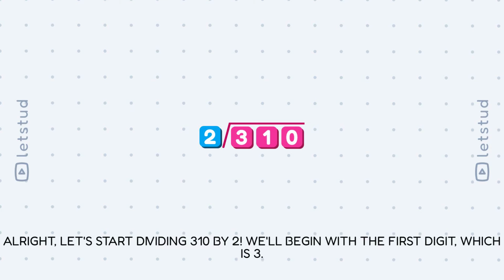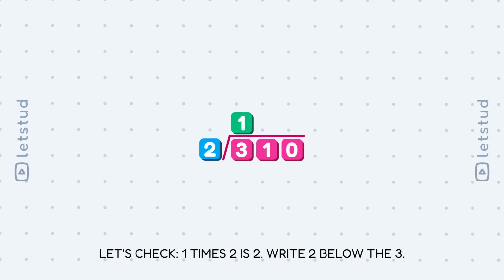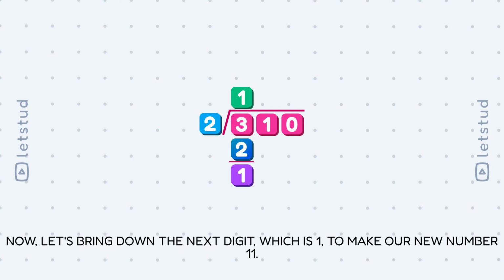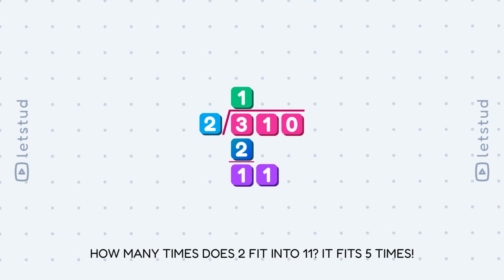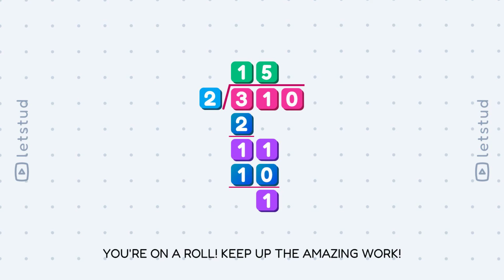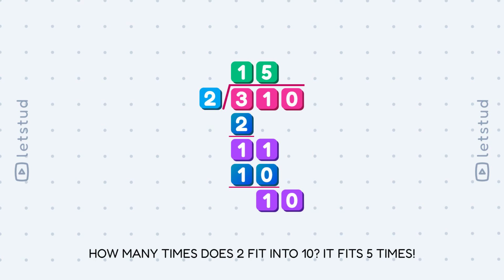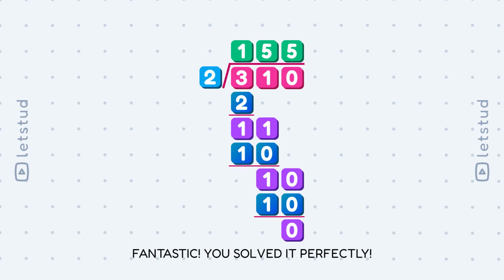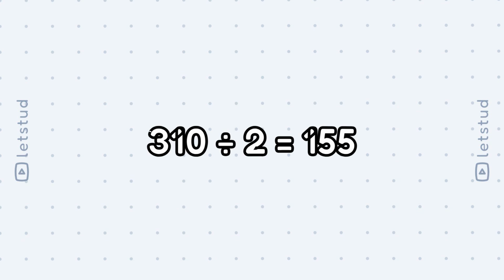Long Division: 310 divided by 2 | Step-by-Step Math Lesson for Kids & Beginners